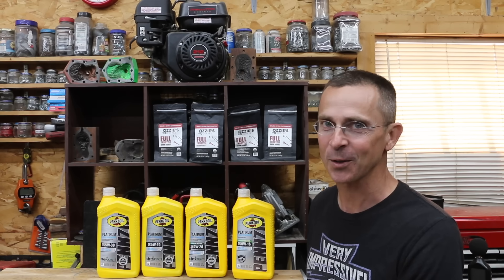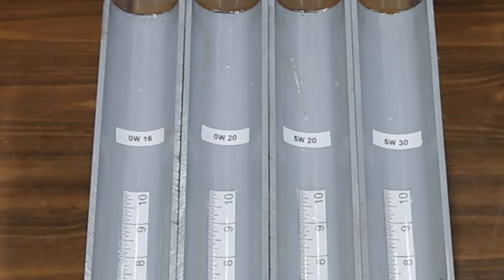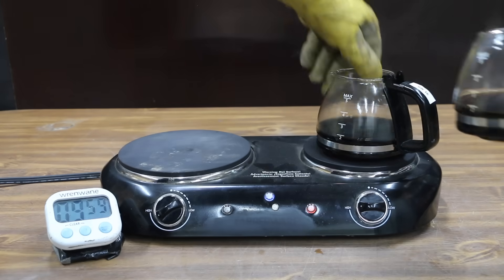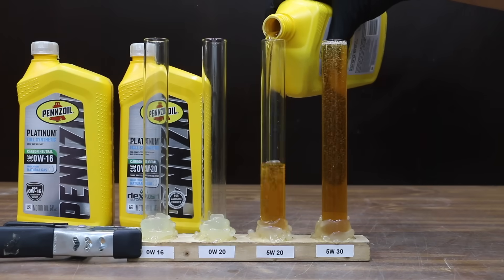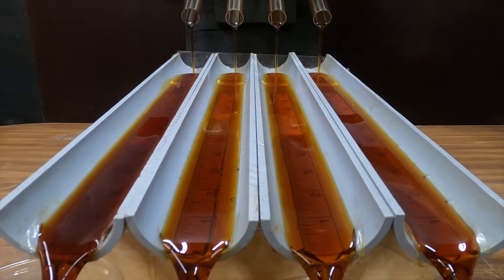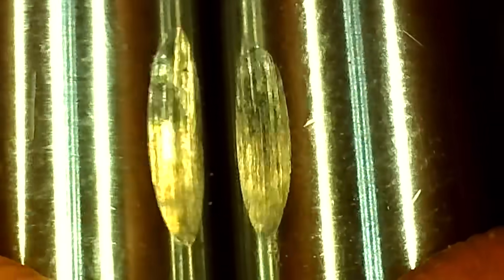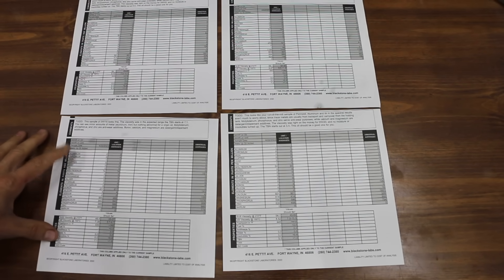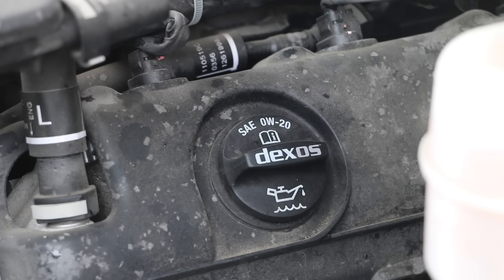Will Thin Motor Oil Cause Engine Damage? Let's Settle This!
Many modern cars require very thin (low viscosity) motor oil to operate more efficiently. Newer engines typically have tighter tolerances between engine parts. Let’s see if lower viscosity motor oil offers the same level of protection against engine wear. We’ll also see of the thinner oil experiences greater thermal breakdown and evaporation.

I always buy all of the products tested to ensure unbiased reviews. So, thank you for supporting the channel.

➡ Products Tested In This Video (in no particular order):
Pennzoil 0W-16
Pennzoil 0W-20
Pennzoil 5W-20
Pennzoil 5W-30